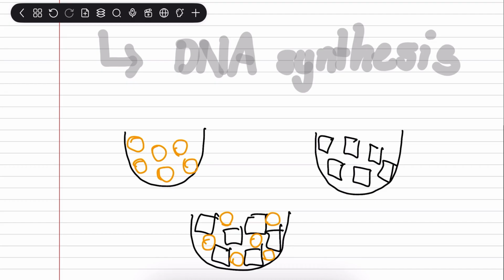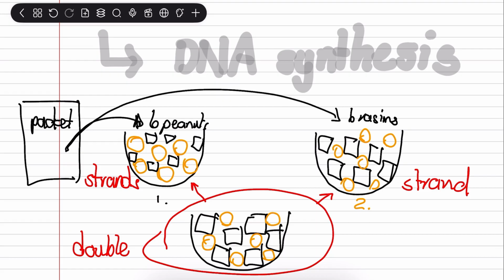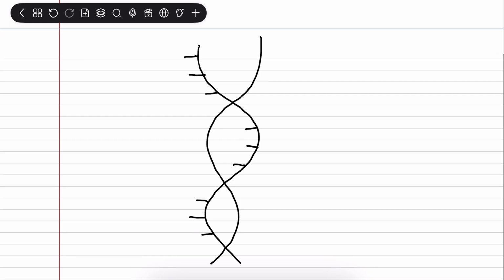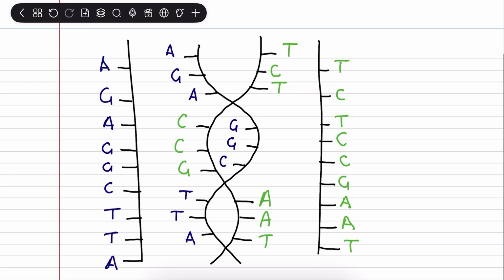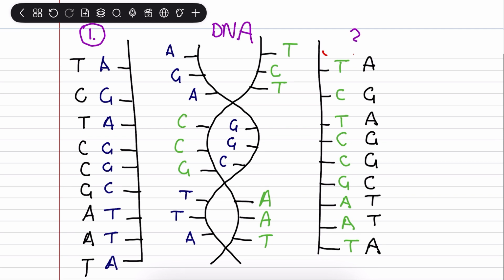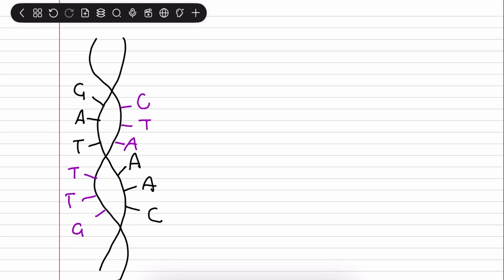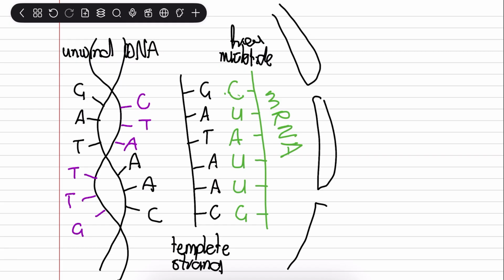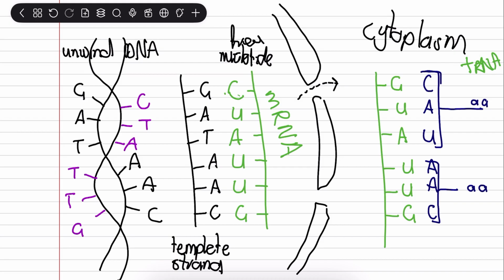DNA Synthesis, Transcription & Translation Explained | Grade 12 Biology Exam Prep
Still confused by DNA synthesis, transcription, and translation? 🧬 You’re not alone — but after this Grade 12 biology tutorial, you’ll never mix them up again!

This high-impact online biology lesson breaks down these critical genetics concepts with exam-ready explanations and simple notes designed for final exam success. Whether you’re in South Africa or anywhere in the world, this is the guide every high school student needs for mastering molecular biology.

💡 What you’ll learn in this video:
✔️ Clear definitions of DNA synthesis, transcription, and translation
✔️ Easy-to-follow explanation of how genetic information flows inside cells
✔️ Smart comparisons and keywords that make memorization simple
✔️ Proven strategies to answer Grade 12 Life Sciences exam questions with confidence

🌱 Ideal for:
Grade 12 Biology students preparing for finals
Learners needing a quick recap of molecular biology
Anyone studying Life Sciences online who wants clear, exam-focused teaching